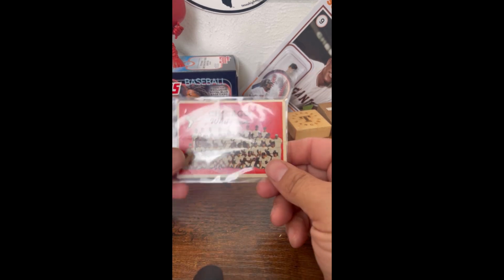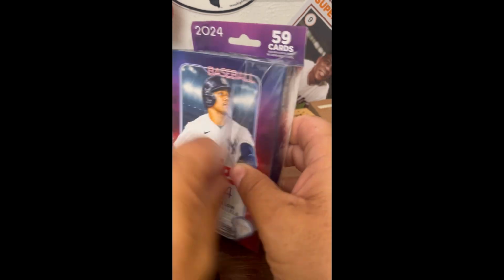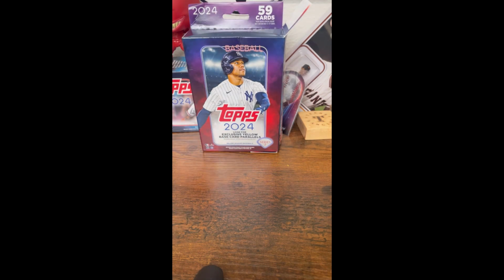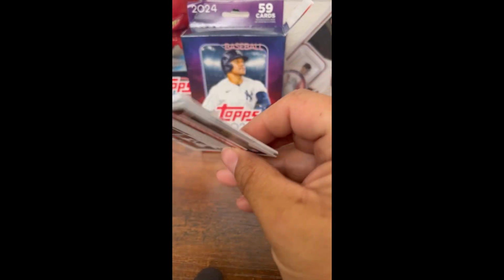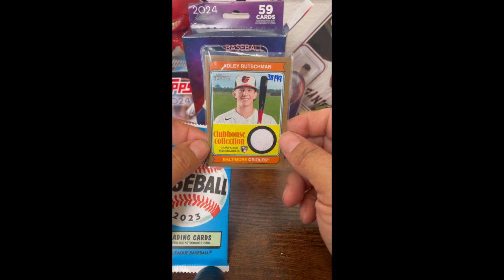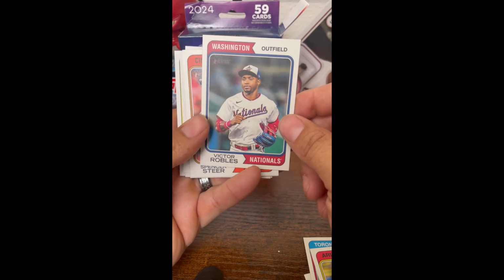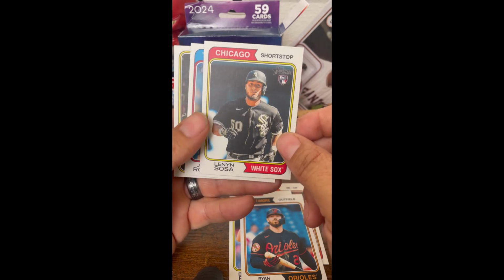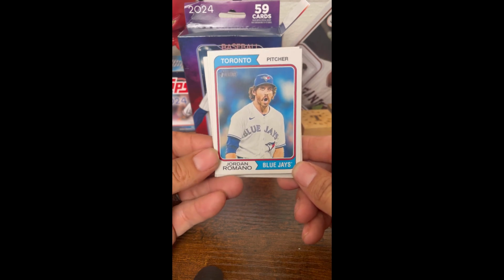Let me try a ripping video. Sunday Funday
Got a new series starting next week so today let’s rip some packs.